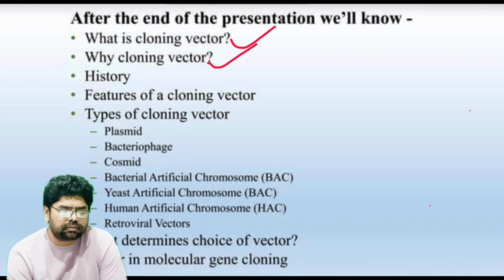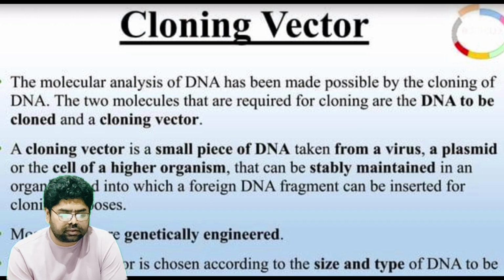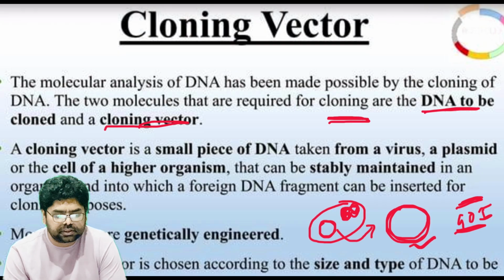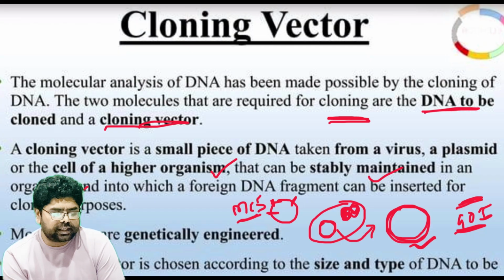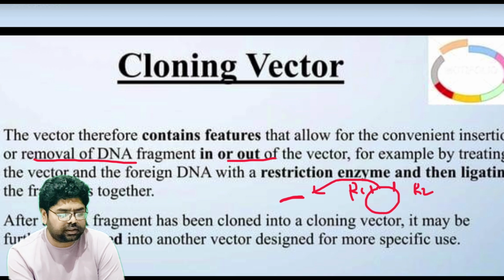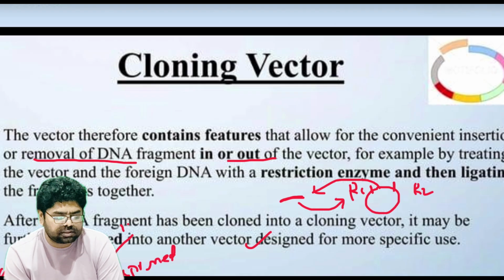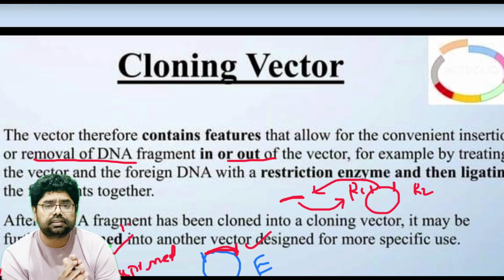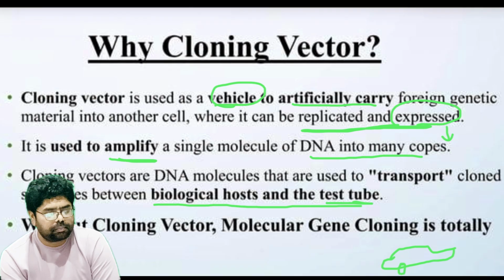Types of Vectors in Gene Cloning | Part 1 | Plasmid, Cosmid, Phage | CSIR NET GATE BT XL IIT JAM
In this video, we discuss Types of Vectors in Gene Cloning – Part 1, a high-weightage topic for competitive exams like CSIR NET Life Sciences, GATE Biotechnology (BT & XL), and IIT JAM Biotechnology.
🔬 This lecture covers the basic concept, structure, features, and applications of commonly used cloning vectors, explained in a simple, exam-oriented manner with diagrams.
📌 Topics Covered in This Video:
✔ What is a cloning vector?
✔ Essential features of an ideal vector
✔ Plasmid vectors
📚 This video is useful for: • CSIR NET Life Sciences
• GATE Biotechnology (BT / XL)
• IIT JAM Biotechnology
• MSc / BSc Biotechnology students
📌 Next Video:
👉 Types of Vectors in Cloning – Part 2 (BAC, YAC, Expression Vectors)📚 Join All About Biotechnology (Free Study Material & Updates)
If you find this lecture helpful:
to ALL ABOUT BIOTECHNOLOGY for more exam-oriented biotechnology lectures.
📌 Next Video:
👉 Types of Vectors in Cloning – Part 2 (BAC, YAC, Expression Vectors)